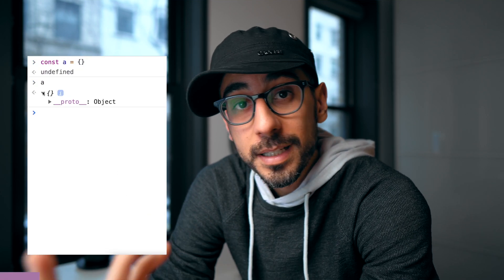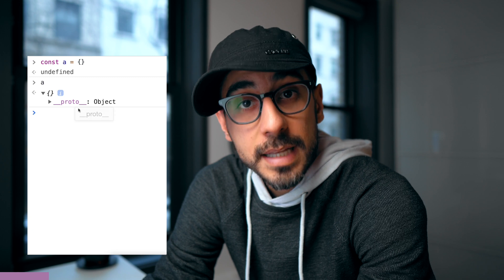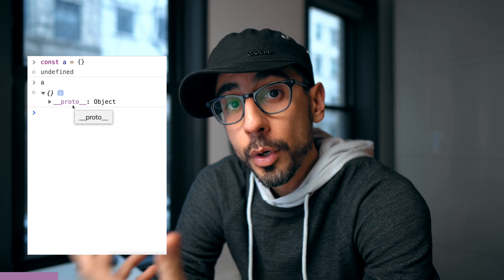JavaScript Prototype Chain (1 minute coding)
JavaScript inheritance and the prototype chain are so weirdly interconnected and cause so much confusion for everyone, that I decided to dedicate a One Minute Coding video to it and try and explain the system behind prototypal inheritance and clear it up for you. Hope you like it!

and watch full courses for free.